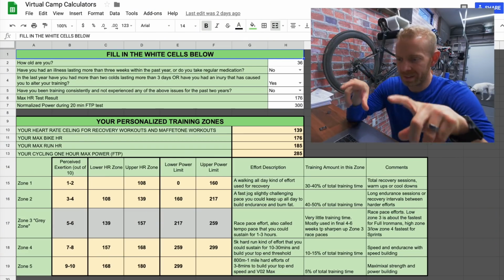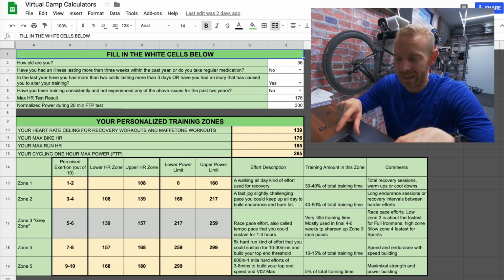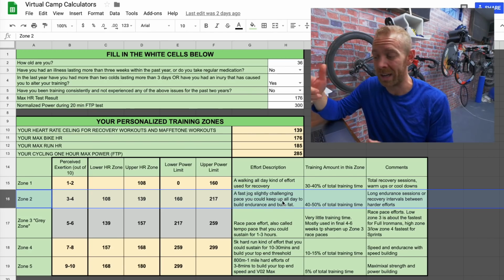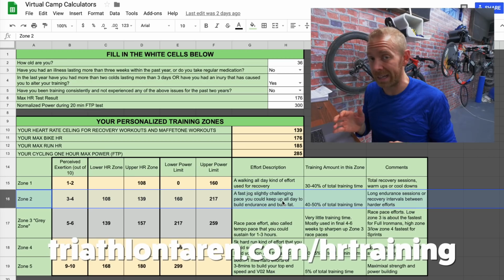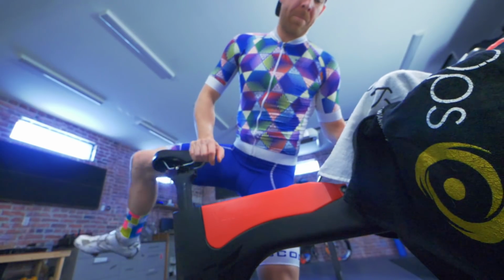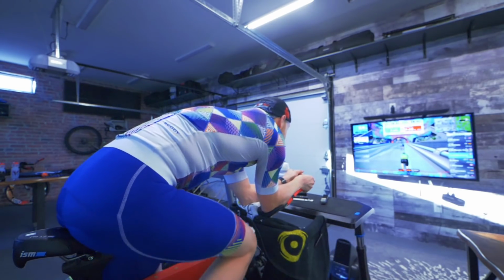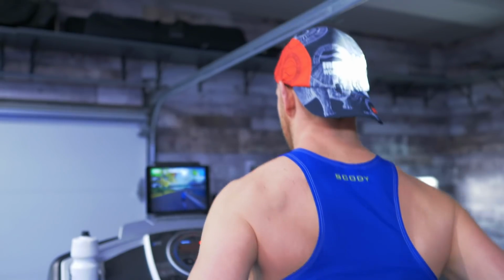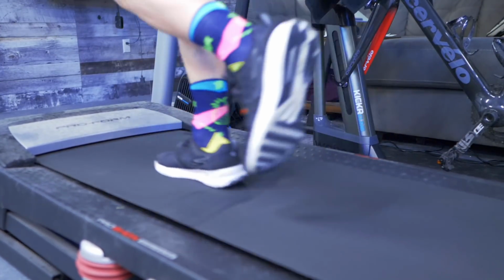Zone 2 TRIATHLON TRAINING: What to Expect | Triathlon Taren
What to expect when you start Zone 2 training including the level of intensity and difficulty a triathlete will experience when starting zone 2 training and why it's important to use zone 2 training to prepare for a triathlon. Also some tips to maintain zone 2 heart rate while training